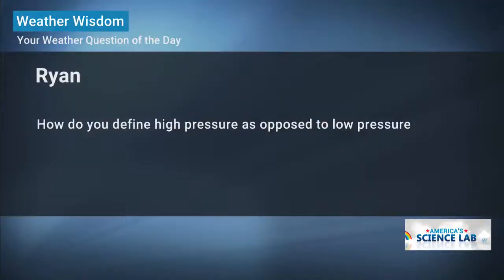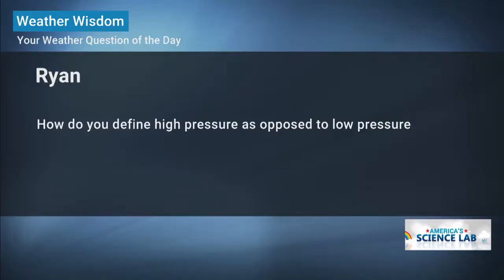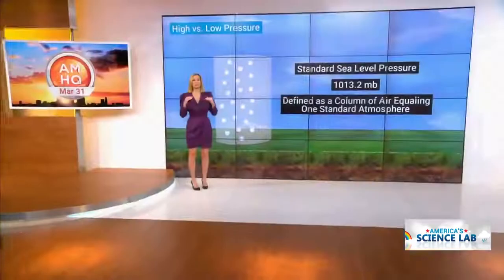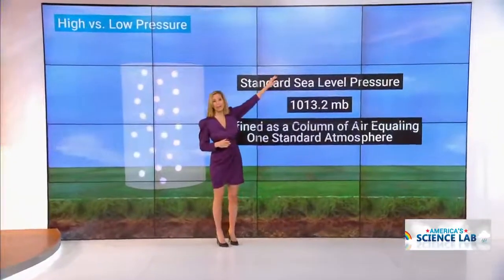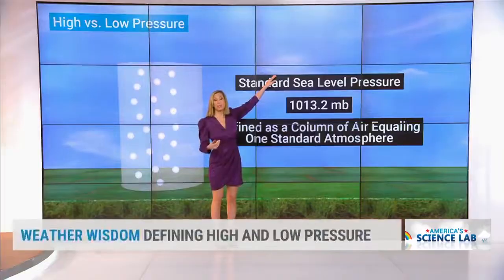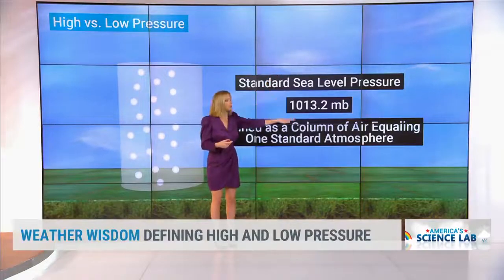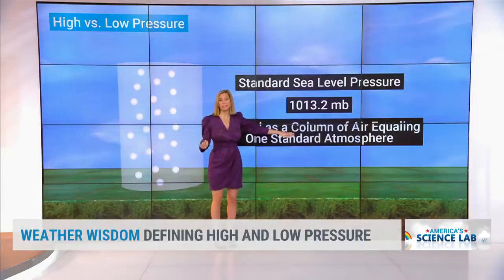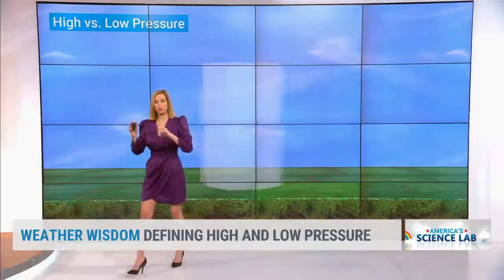High Vs. Low Pressure | Weather Wisdom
Stephanie Abrams explains the difference between high pressure and low pressure.